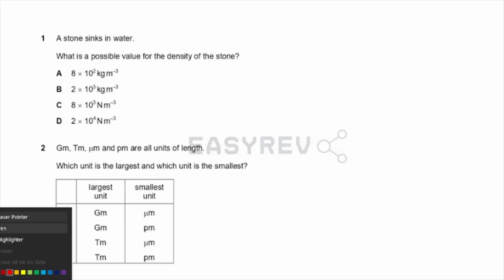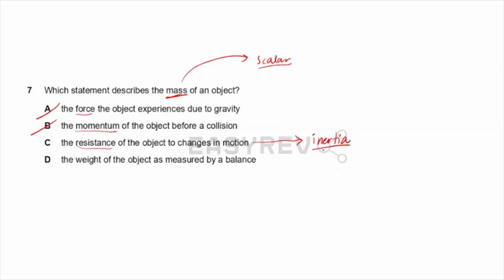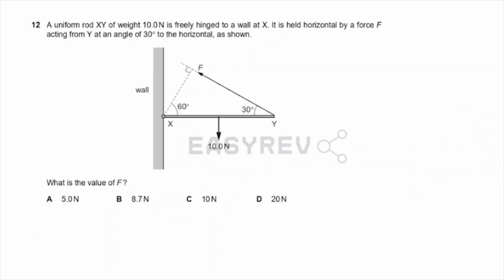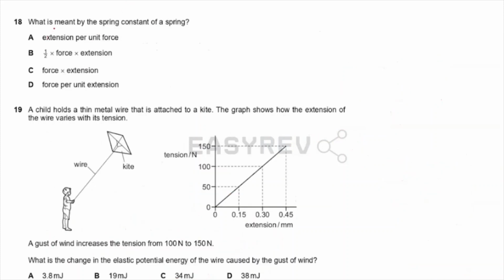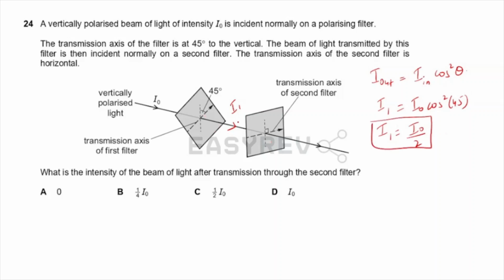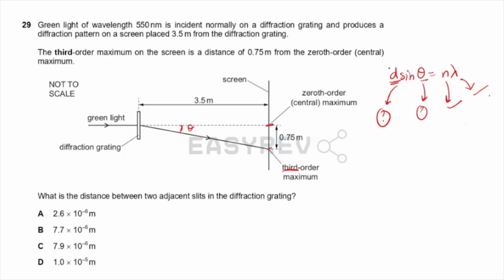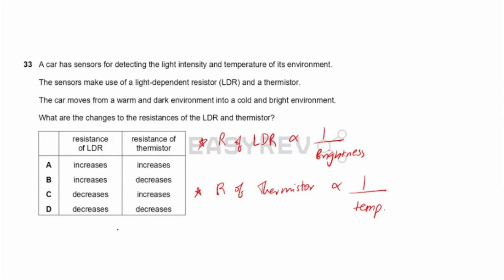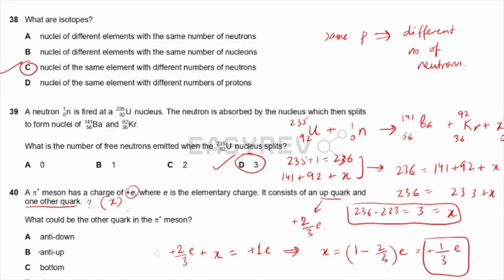AS Level Physics Past Paper Solution | May-Jun 2023 | Paper 1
Let's solve the AS level physics past paper for May-June 2023 (Paper 1, Variant 2) together!

00:00 Introduction
00:18 Question 01
01:51 Question 02
2:41 Question 04
4:46 Question 05
6:14 Question 06
10:25 Question 07
12:19 Question 08
16:01 Question 09
19:57 Question 10
21:44 Question 11
23:20 Question 12
24:50 Queston 13
26:56 Question 14
29:15 Question 15
31:47 Question 16
30:13 Question 17
34:43 Queston 18
35:24 Question 19
37:54 Question 20
39:33 Question 21
41:18 Question 22
42:43 Question 23
44:38 Question 24
47:16 Question 25
50:07 Question 26
52:39 Question 27
54:22 Question 28
56:37 Question 29
59:24 Question 30
1:01:15 Question 31
1:03:33 Question 32
1:08:06 Question 33
1:09:47 Question 34
1:11:43 Question 35
1:12:24 Question 36
1:14:00 Question 37
1:17:38 Question 38
1:18:09 Question 39
1:19:40 Question 40